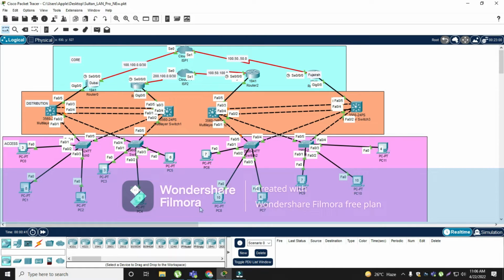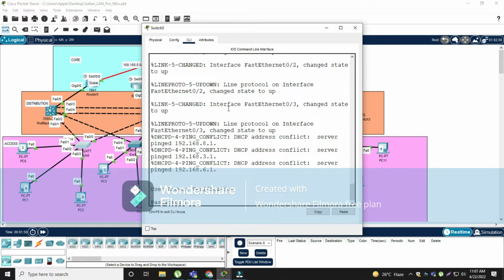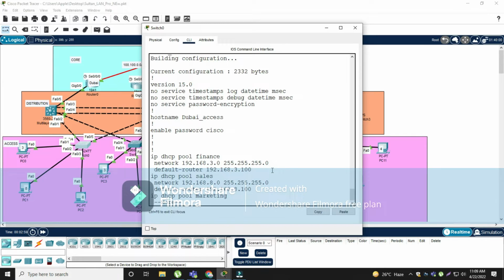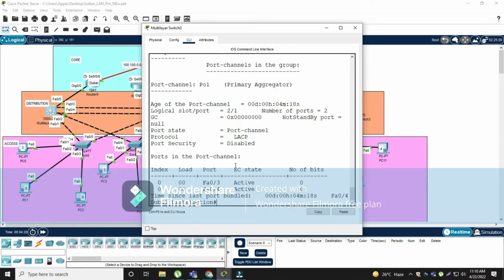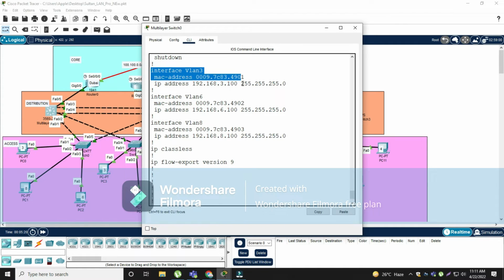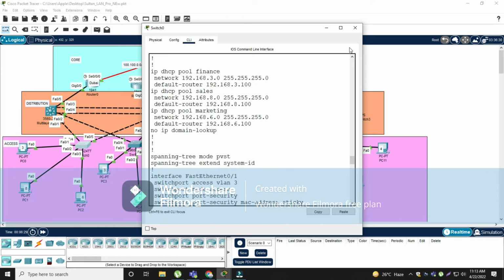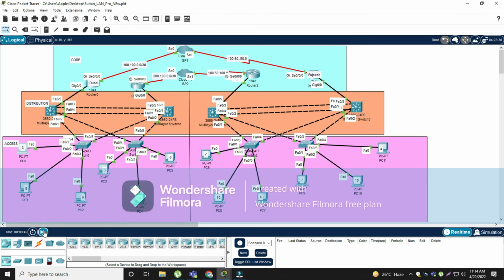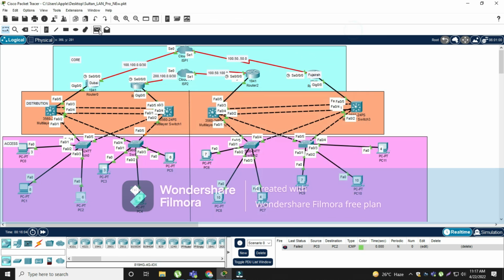Comprehensive ECNM Model: VLANs, Inter-VLAN Routing, EtherChannel, DHCP, and Switch Configurations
Welcome to our in-depth CCNA tutorial on the Enterprise Composite Network Model (ECNM) using Cisco Packet Tracer! This video is designed to help you understand and implement key networking concepts including VLANs, Inter-VLAN Routing, EtherChannel, DHCP, and basic switch configurations. Perfect for networking students and CCNA candidates, this tutorial provides a comprehensive guide to essential network setup and security practices.

In This Video, We'll Cover:

ECNM Model Overview:

Introduction to the Enterprise Composite Network Model (ECNM).
Understanding the hierarchical network design.
VLANs (Virtual Local Area Networks):

What are VLANs and their importance in network segmentation.
Creating and configuring VLANs in Cisco Packet Tracer.
Assigning VLANs to switch ports.
Trunks:

Understanding trunk ports and their role in VLAN communication.
Configuring trunk ports on Cisco switches.
Inter-VLAN Routing:

Why Inter-VLAN routing is necessary.
Configuring Inter-VLAN routing using a router-on-a-stick method.
Verifying connectivity between VLANs.
EtherChannel:

What is EtherChannel and its benefits.
Configuring EtherChannel for link aggregation.
Troubleshooting common EtherChannel issues.
DHCP (Dynamic Host Configuration Protocol):

Overview of DHCP and its function in IP address management.
Configuring a DHCP server and DHCP pools in Cisco Packet Tracer.
Verifying DHCP operation and IP address assignment.
Switch Basic Configuration:

Initial switch setup and configuration.
Configuring switch hostname, passwords, and management interfaces.
Saving and verifying switch configurations.
Switch Port Security:

Importance of port security in preventing unauthorized access.
Configuring port security on switch ports.
Monitoring and managing port security violations.
By the end of this lecture, you'll have a solid understanding of the ECNM model and practical experience in configuring VLANs, trunks, Inter-VLAN routing, EtherChannel, DHCP, and switch port security using Cisco Packet Tracer. This knowledge is crucial for anyone pursuing a career in networking or preparing for the CCNA certification exam.